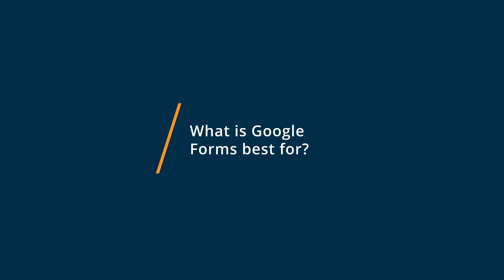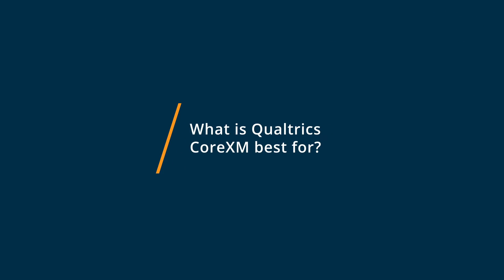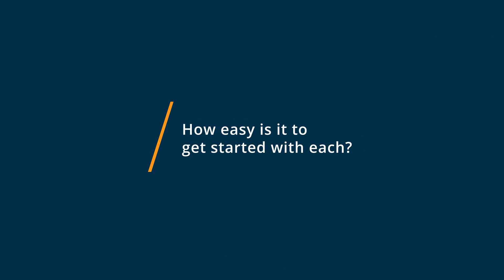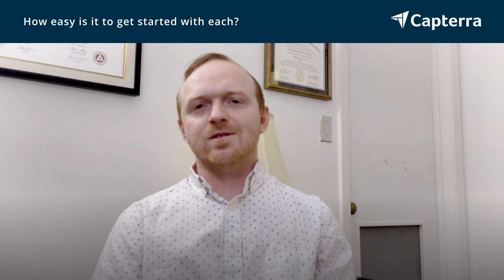Google Forms vs Qualtrics CoreXM: Why they switched from Qualtrics CoreXM to Google Forms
🥊  Considering Google Forms vs Qualtrics CoreXM? Google Forms vs Qualtrics CoreXM Comparison: Features, Pricing and Integrations comparison.

💡📘 Interested in Google Forms? Browse Google Forms reviews, pricing and compare with popular alternatives

💡📘 Interested in Qualtrics CoreXM? Browse Qualtrics CoreXM reviews, pricing and compare with popular alternatives

Google Forms Review 2021.

Create custom forms for surveys & questionnaires.

Survey builder application that allows one to create customizable forms that could be shared among sample using a web URL.

Qualtrics CoreXM Review 2021.

Customer insights & brand research survey management tool.

Faster results, deeper market knowledge with Qualtrics. Use market research tools designed to go deeper. From ad testing and product design to market segmentation and competitor benchmarking, our market research platform gives you not just the knowledge you need but the insights and actions to create transformative results. Go from 'what' to 'why' with deep processing and predictive capabilities including sentiment analysis and market trend reporting. Request a free demo today!

0:00 Intro
0:11 What business problems are you solving with Google Forms and Qualtrics CoreXM?
0:41 What is Google Forms best for?
1:19 What is Qualtrics CoreXM best for?
1:57 How easy is it to get started with Google Forms and Qualtrics CoreXM?
2:35 What recommendations do you have for those considering Google Forms and Qualtrics CoreXM?